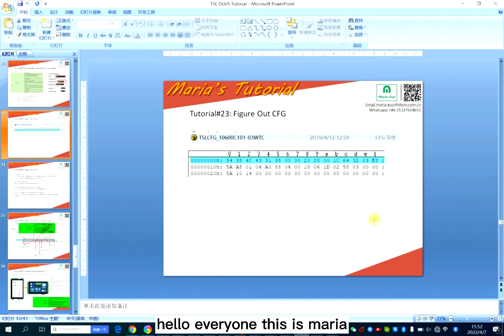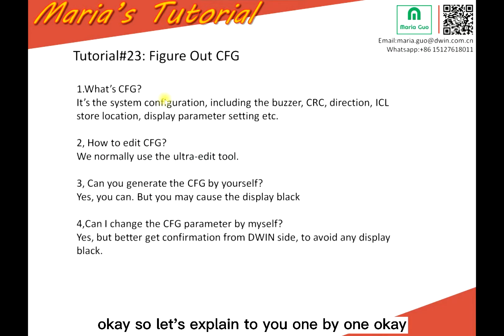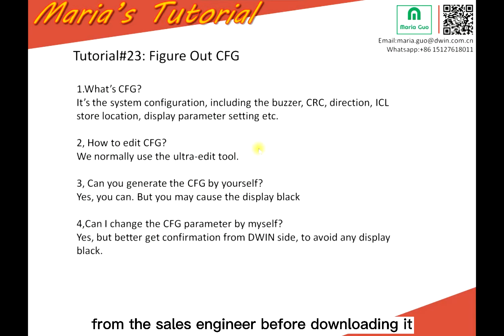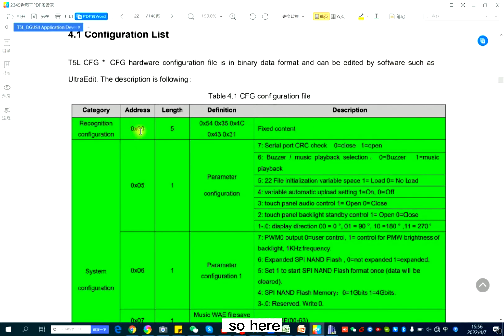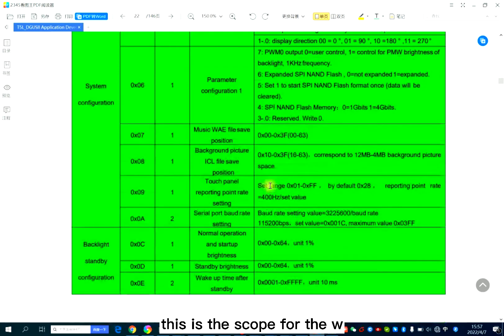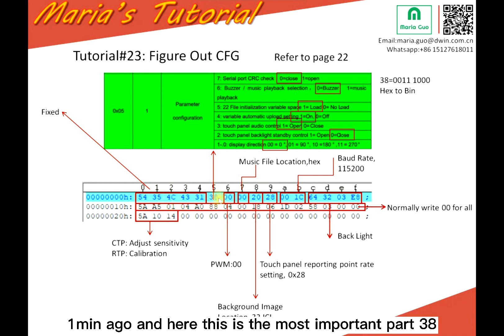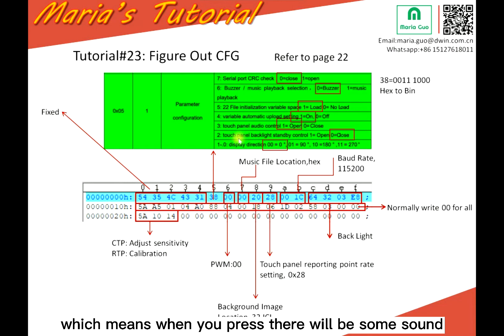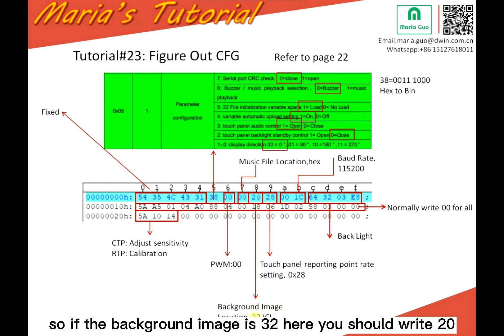DWIN T5L DGUS Tutorial #23: How to Set CFG?